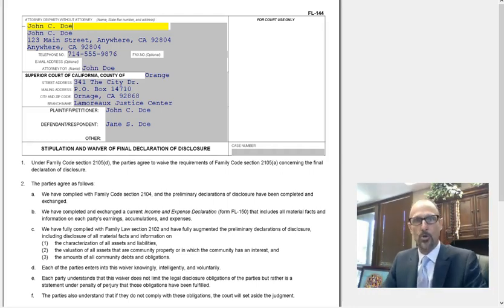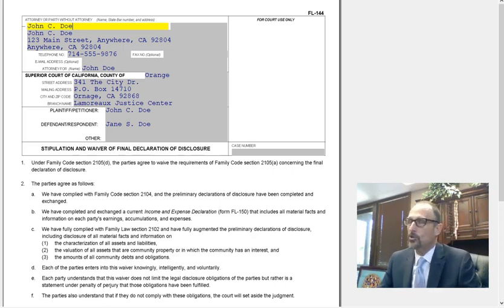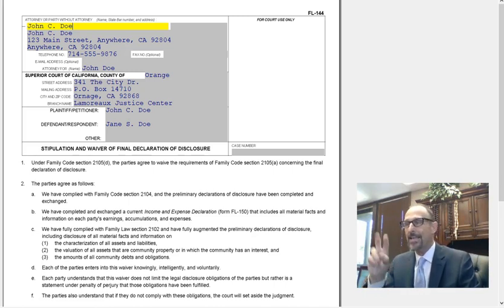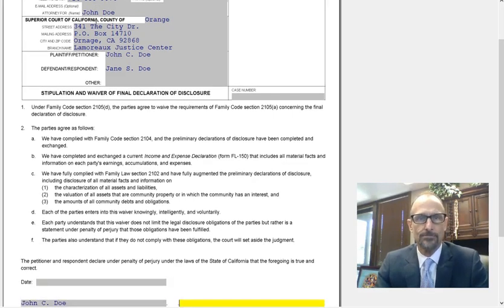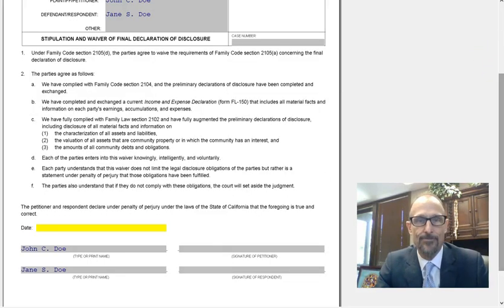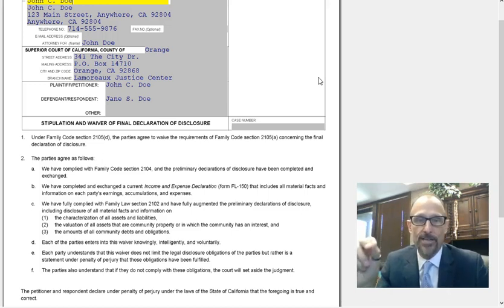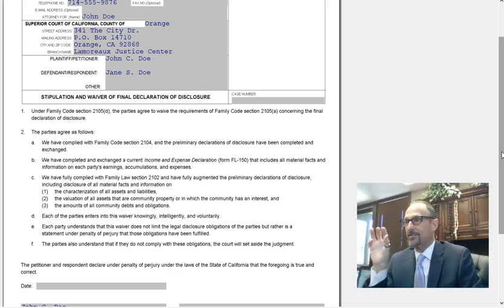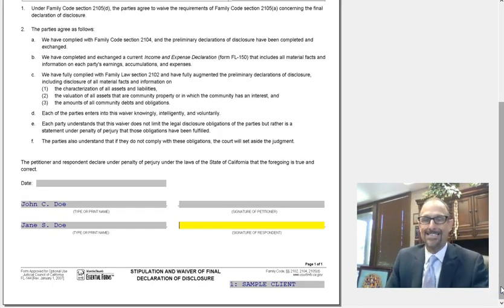FL 144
Declaration Regarding Service of Declaration of Disclosure Video

Pinkham & Associates Orange County Divorce Attorneys